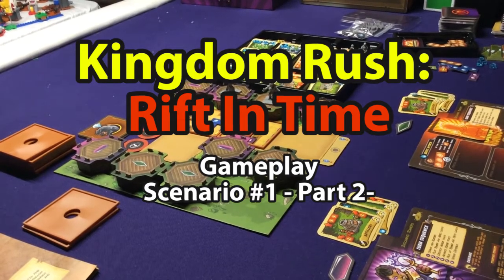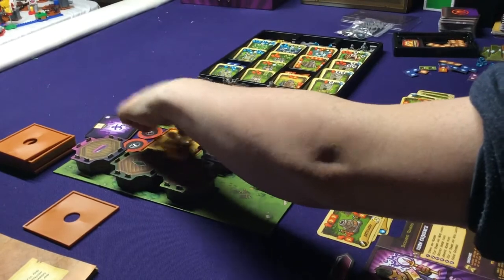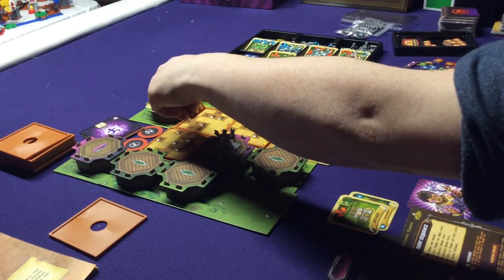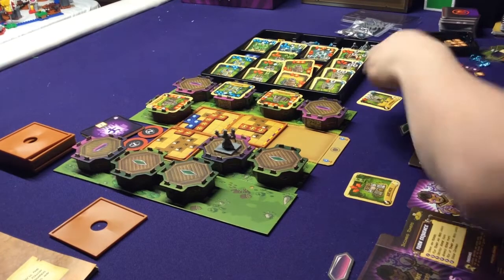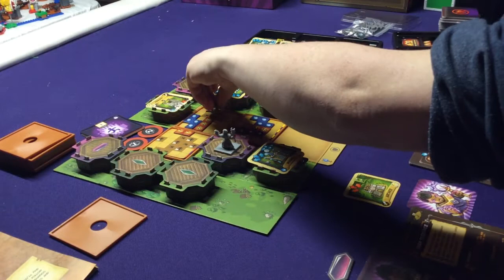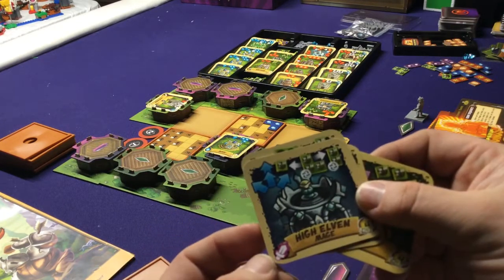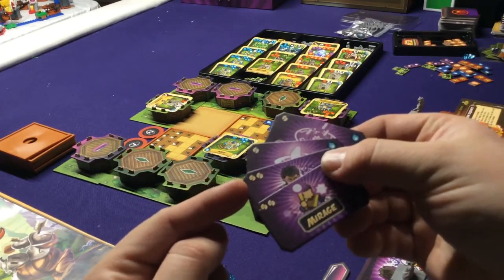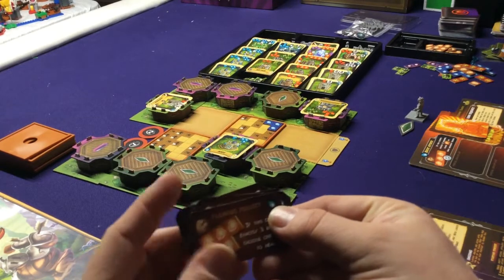Kingdom Rush: Rift In Time: Gameplay -- Scenario #1 -Part 2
Part 2 of the playthough of the 1st scenario for Kingdom Rush: Rift In Time